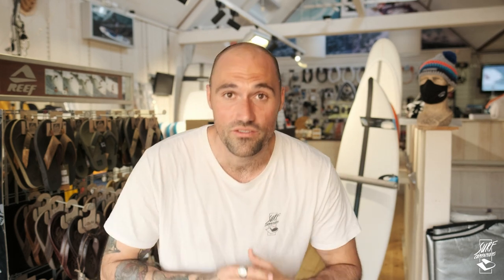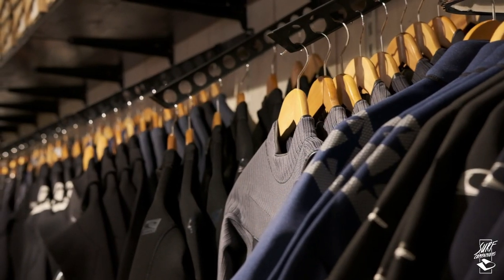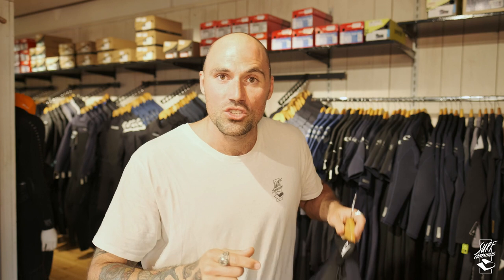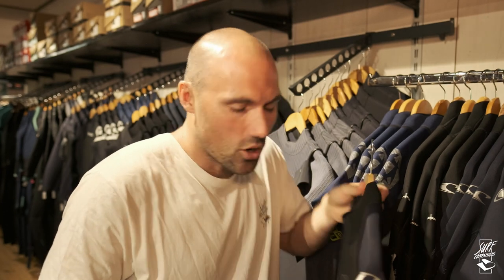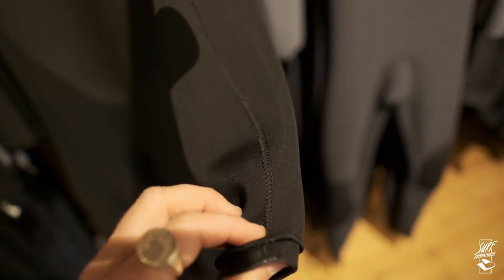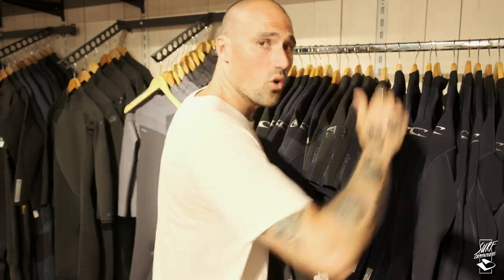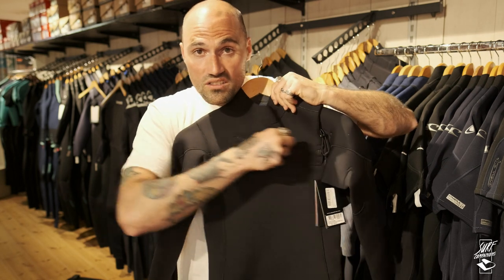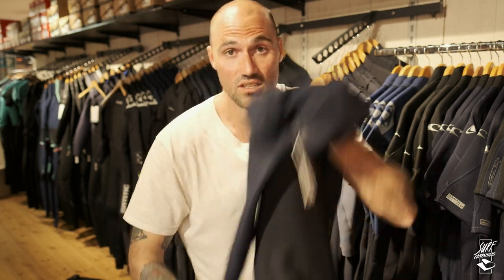WHAT TO KNOW ABOUT A SURF WETSUIT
In this video we discuss in detail the following for topics:
TOPICS:
0:00 Intro
1:50 Sizes
4:20 Stitches
6:50 Zippers
11:28 Wetsuit insides